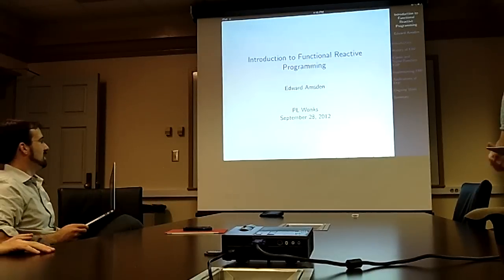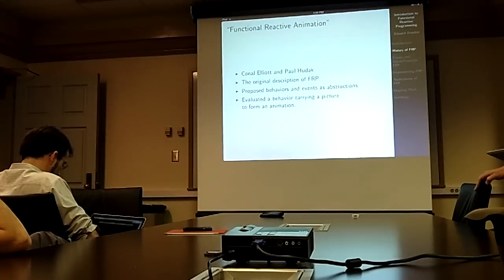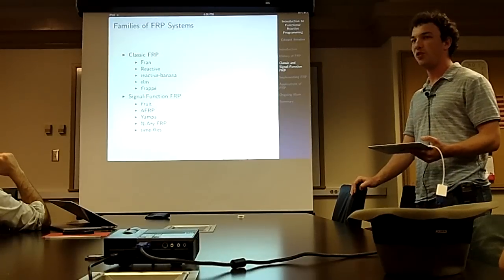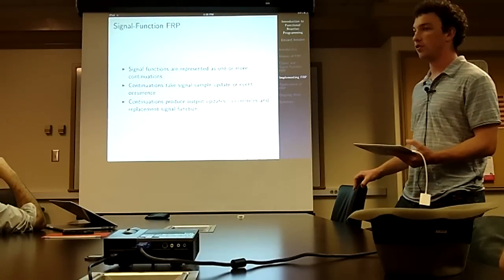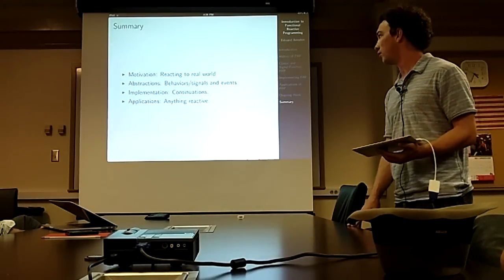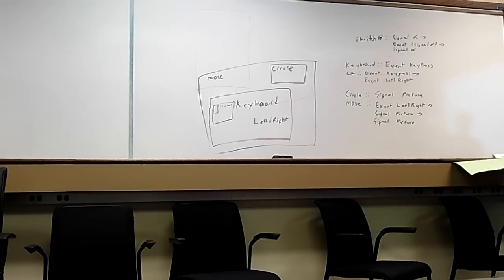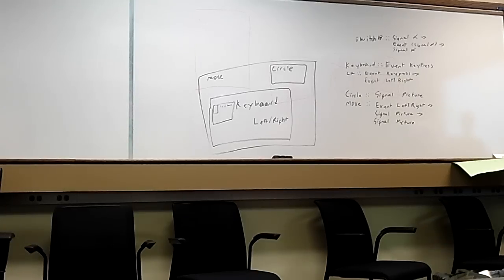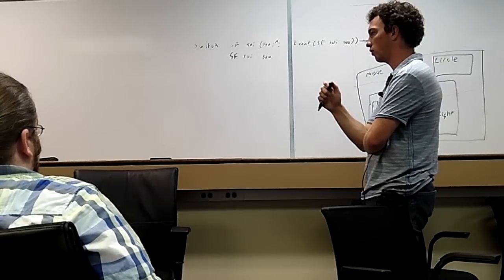Introduction to Functional Reactive Programming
My talk on Functional Reactive Programming at Indiana University PL-Wonks, 9/28/2012.